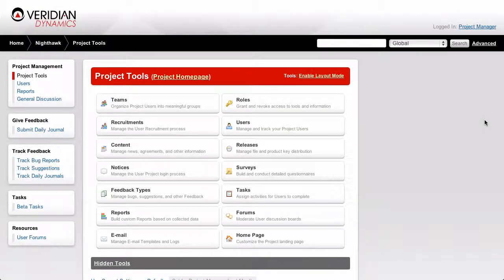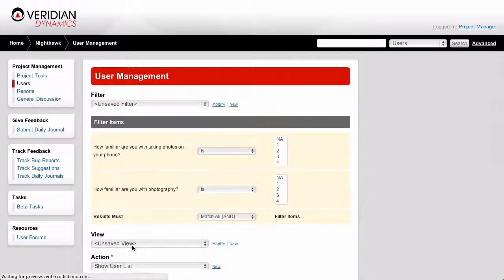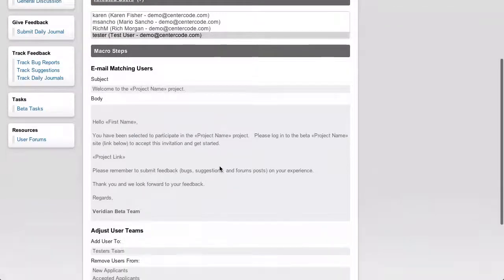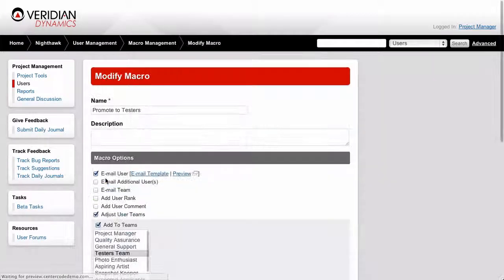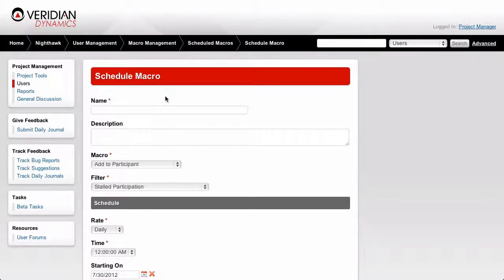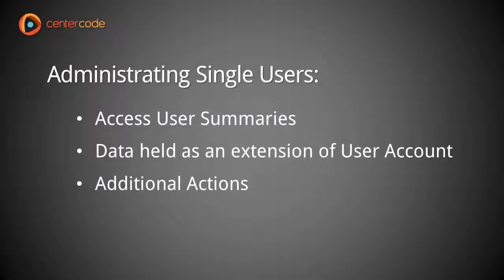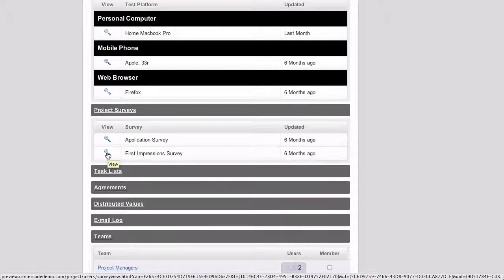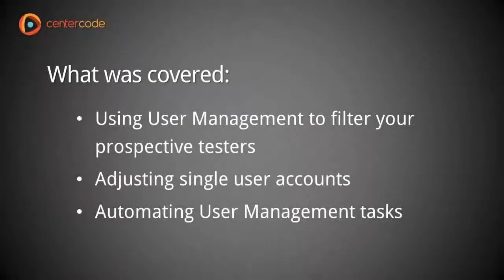Beta Project Manager - Qualifying and Selecting Beta Testers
This video focuses on utilizing User Management to locate, qualify, and promote Applicants to full-fledged Testers. You'll use User Management for all your, you guessed it, user managing.